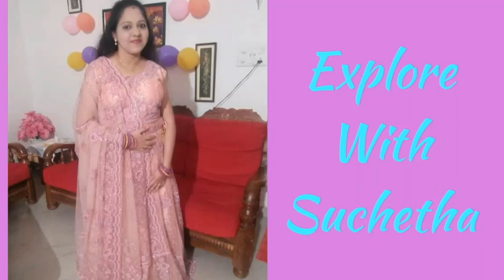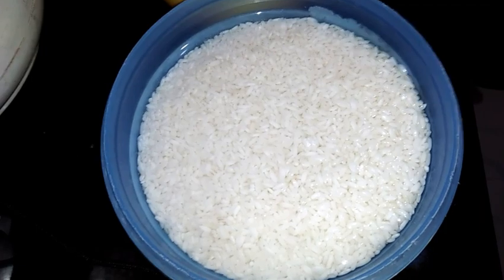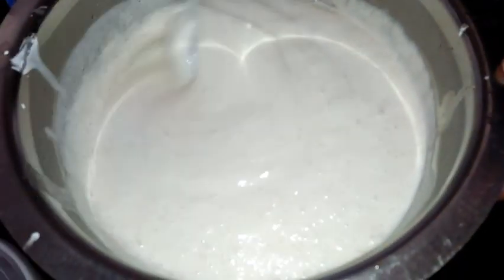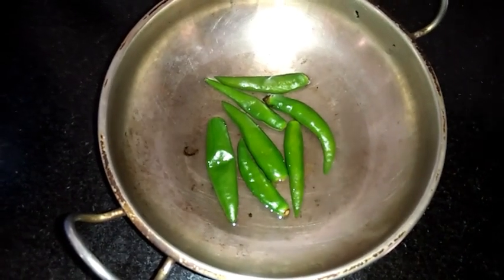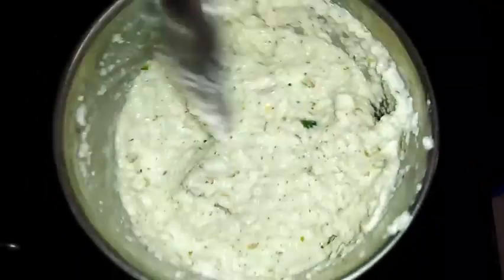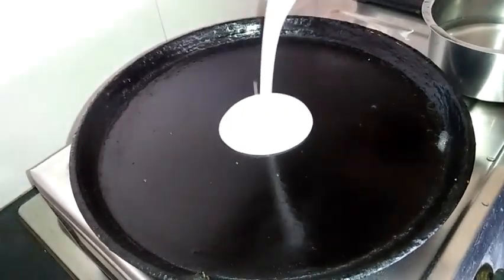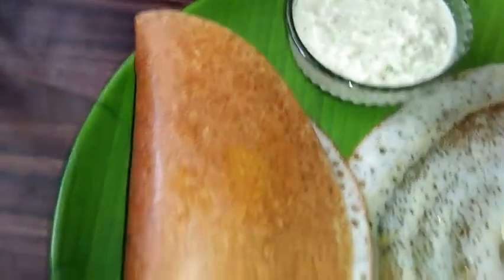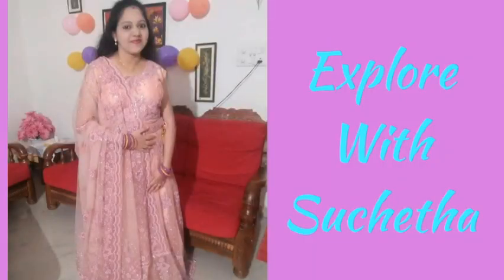Davangere Benne Dosa || ದಾವಣಗೆರೆ ಬೆಣ್ಣೆ ದೋಸೆ || Restaurant Style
Here is the detail video of preparing Davangere Benne Dosa...ದಾವಣಗೆರೆ ಬೆಣ್ಣೆ ದೋಸೆ...